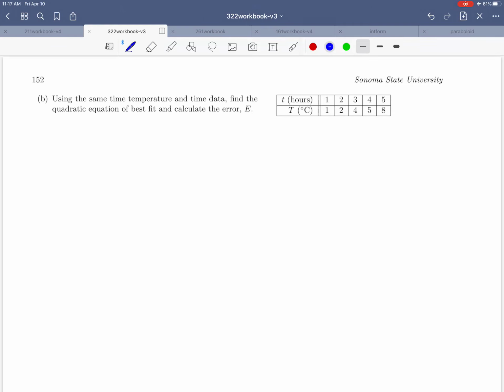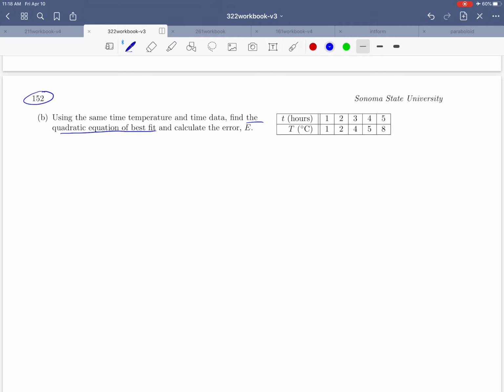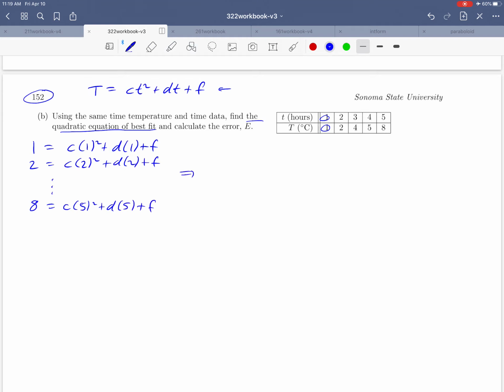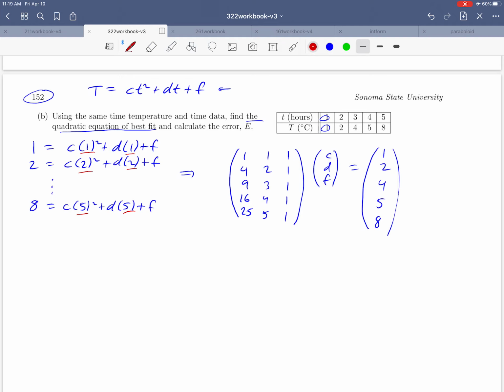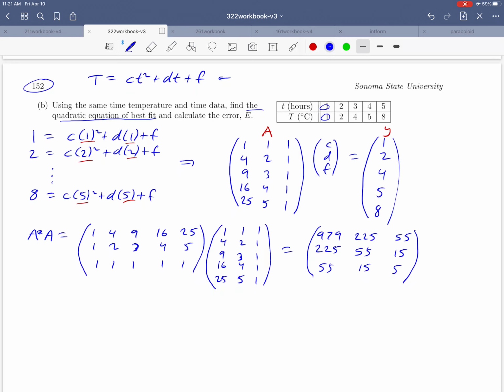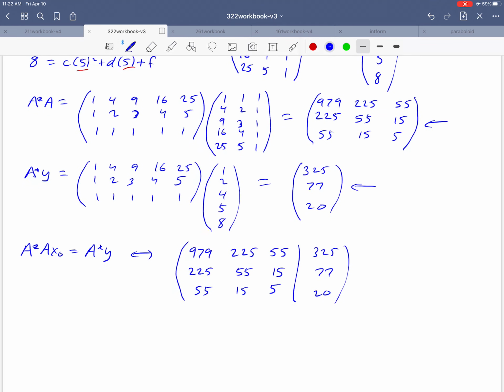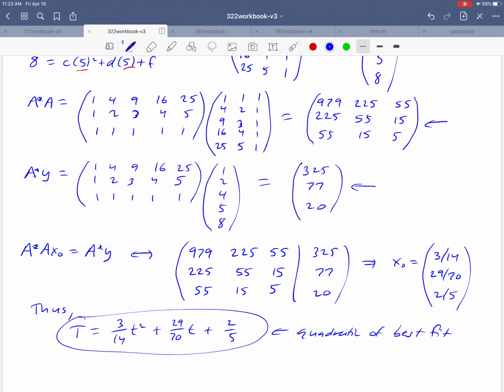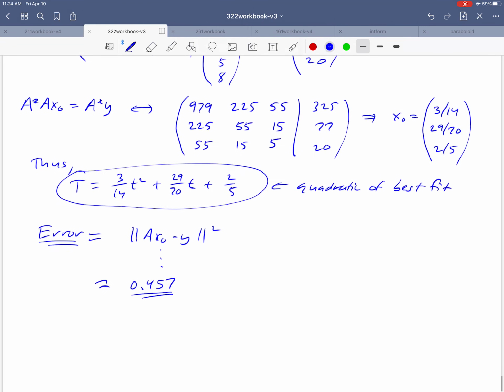Math 322 Section 6.3 Example 1b